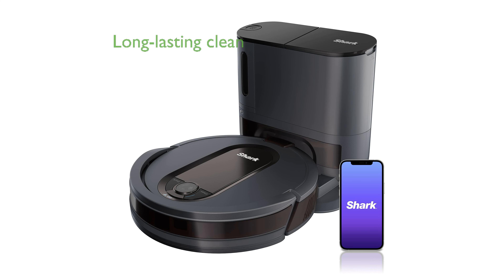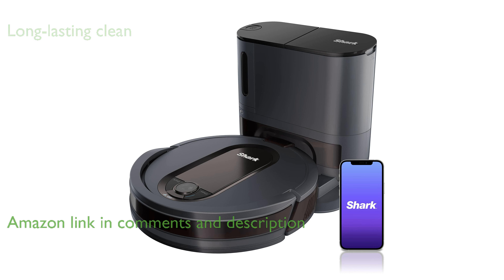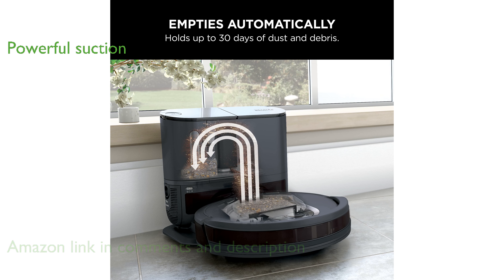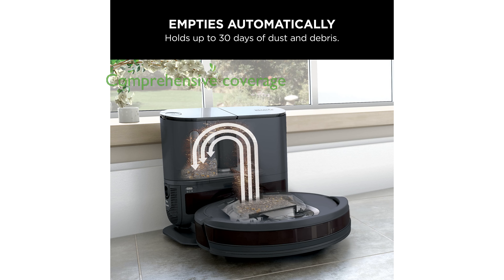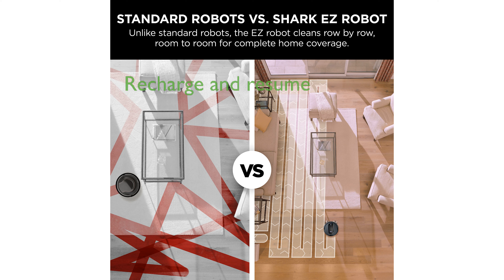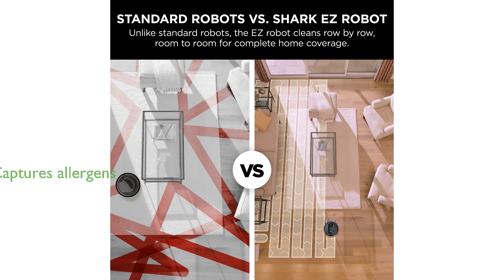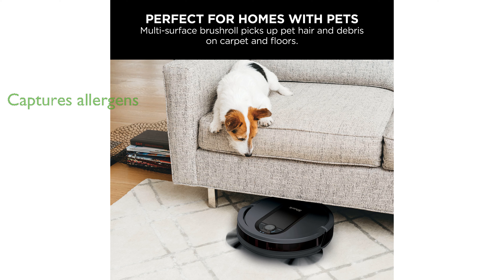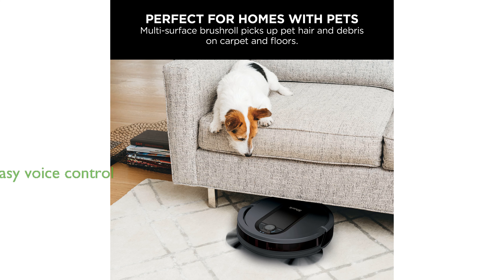REVIEW (2025): Shark RV912S Robot Vacuum. ESSENTIAL details.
The Shark RV912S Robot Vacuum is designed to provide a complete home clean with its self-emptying base, allowing you to forget about vacuuming for up to thirty days.

With powerful suction, this robot vacuum effectively handles both large debris and pet hair, making it ideal for pet owners.

Its methodical row-by-row cleaning pattern ensures comprehensive coverage of every room, leaving no spot untouched.

The vacuum's recharge and resume feature means it can automatically return to its base, recharge, and continue cleaning where it left off.

Equipped with a multi-stage filtration system, it captures dust, dander, and allergens, contributing to a healthier home environment.

Convenient app and voice control compatibility with Google Assistant and Alexa makes starting a cleaning session as easy as a simple command.